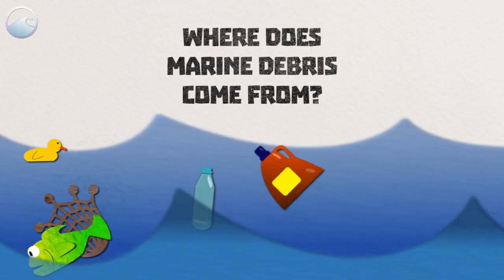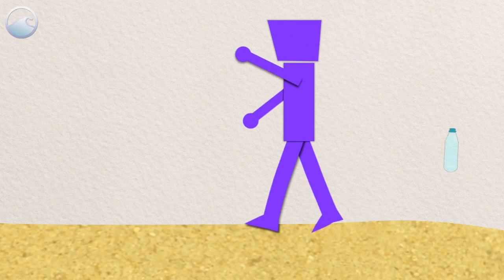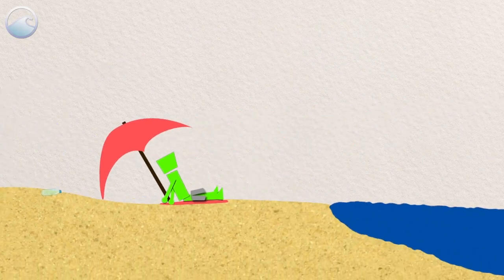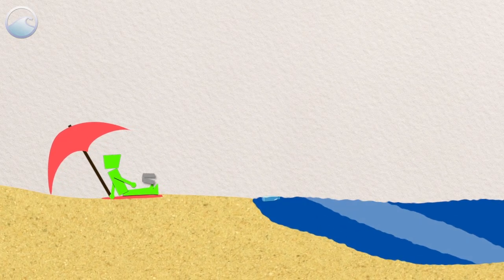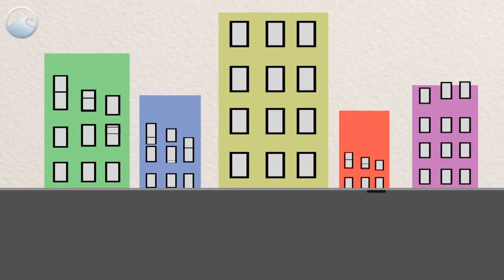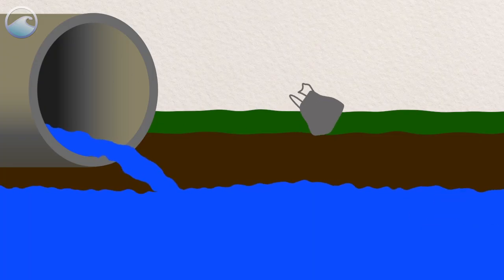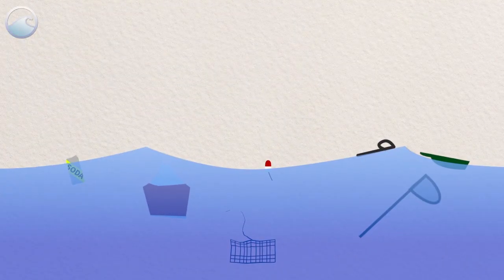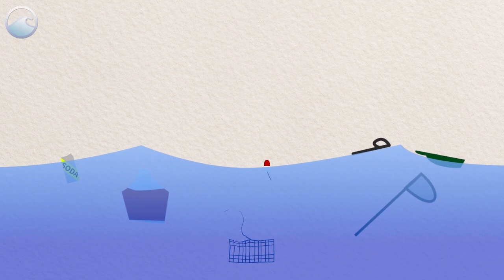TRASH TALK: Where Does Marine Debris Come From?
Where does marine debris come from?

Marine debris comes from many different sources and enters the ocean in many ways.  Intentional littering and dumping are a big cause of marine debris.  Sometimes the trash goes directly into the ocean, like when beachgoers don’t pick up after themselves.
Or sometimes, marine debris is indirectly generated in a city hundreds of miles from the ocean.

Ocean Today is an interactive exhibit that plays short videos on ocean related themes.
Visitors can select from 200+ videos on topics ranging from deep-­‐sea exploration, marine species, and restoration projects to hurricanes, oceans and human health, and
climate science and research. These videos are a free resource and are available on our website at oceantoday.noaa.gov.